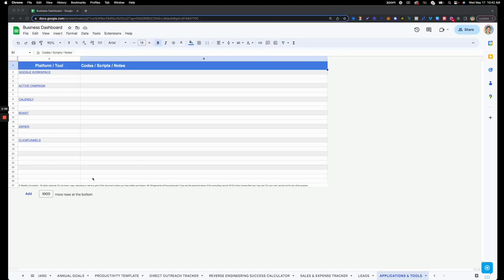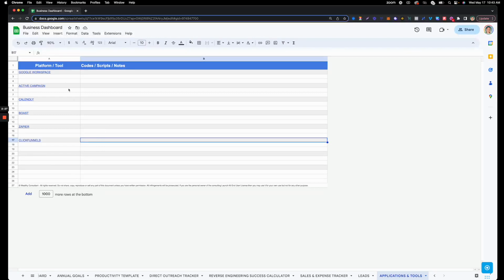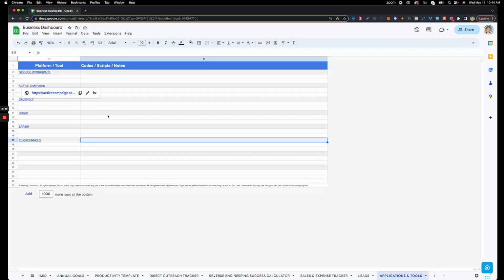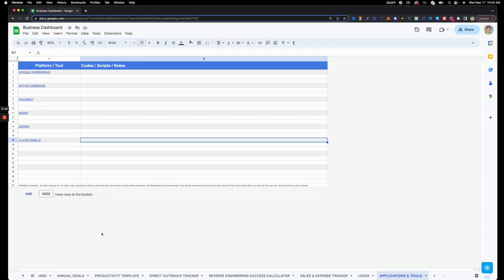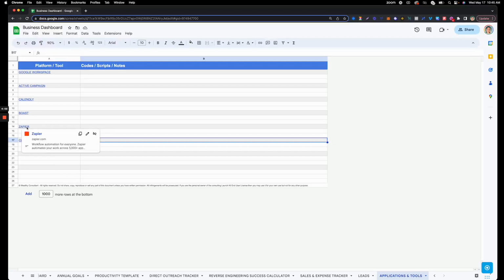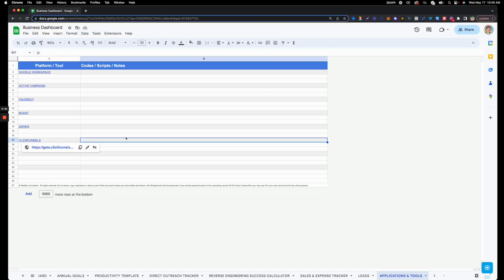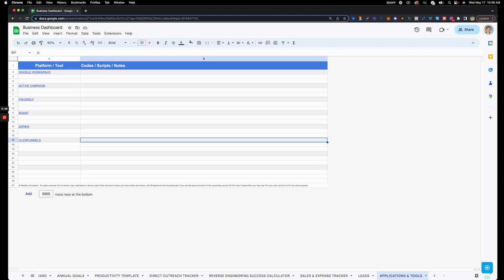6.3 Business Dashboard - Applications & Tools